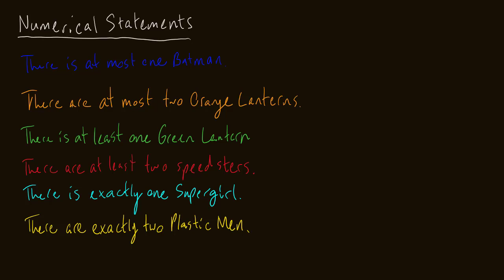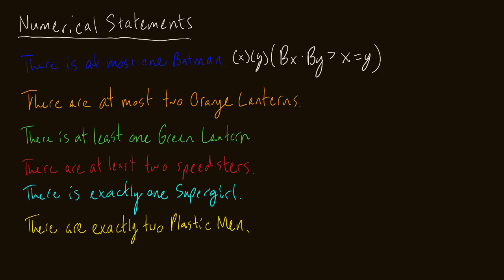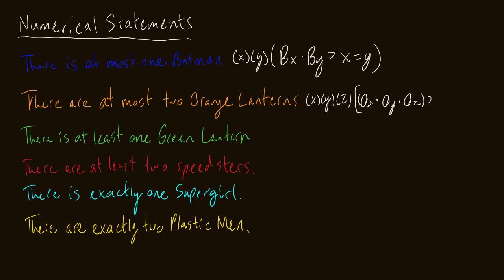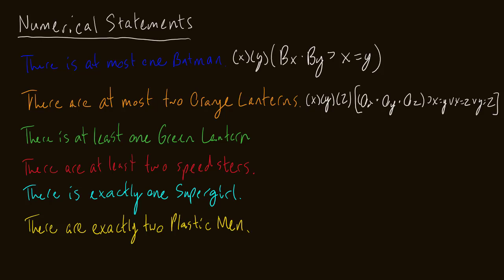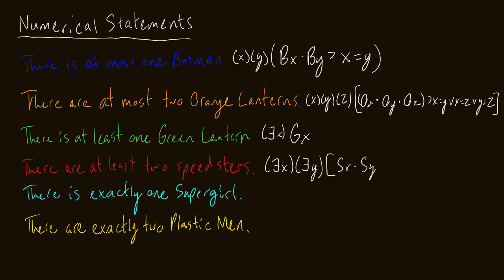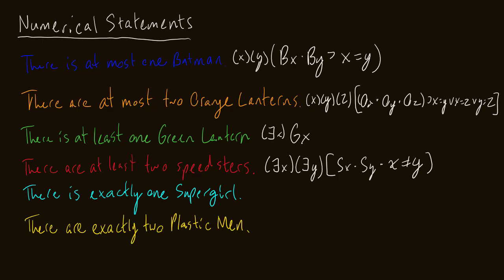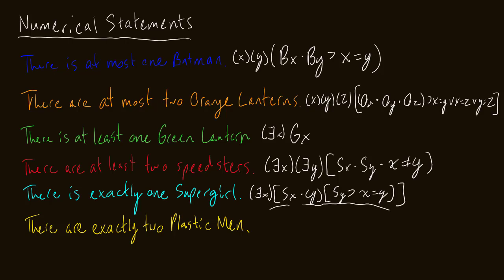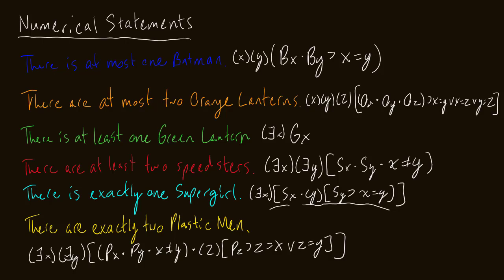Symbolic Logic 19: Numerical Statements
In this video we discuss how to translate the different types of numerical statements.